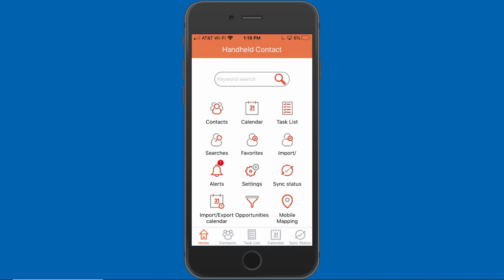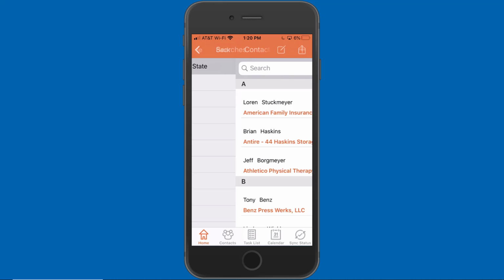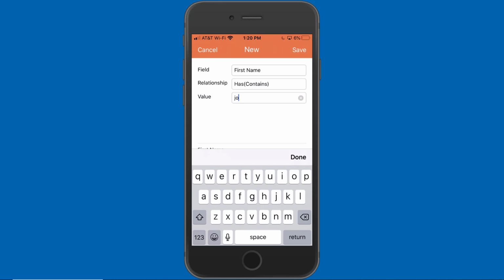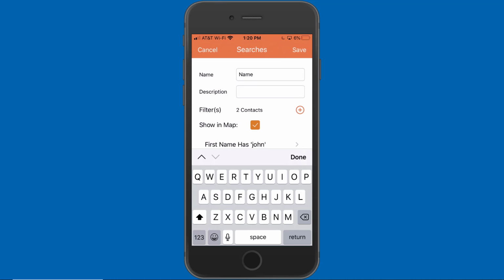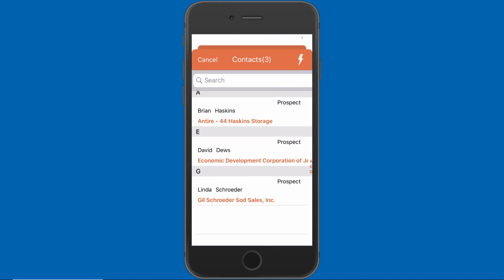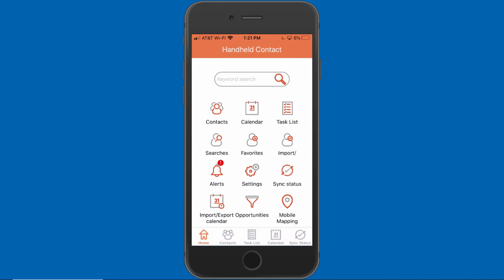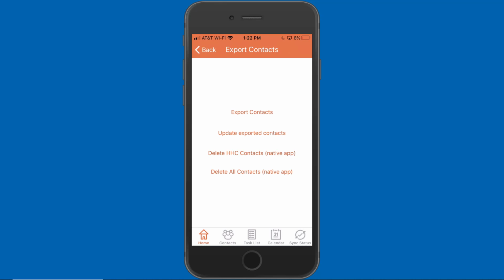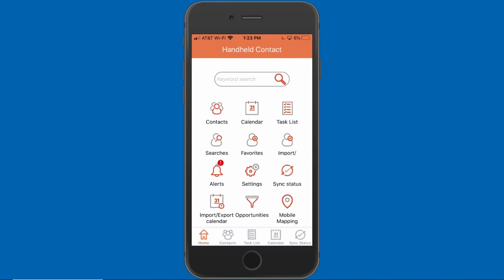Handheld Contact: Searches, Favorites and Importing and Exporting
In this tutorial we are going to discuss searches favorites and working with data in Handheld Contact Tony Holowitz: Book a free Act review with me